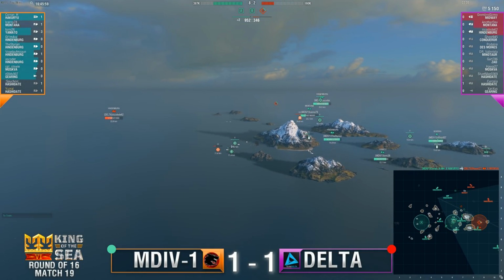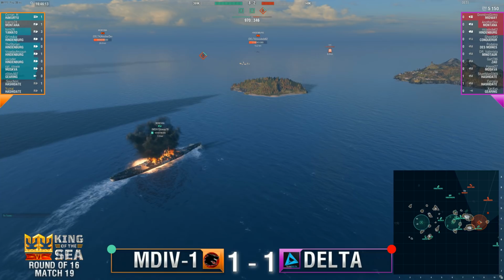King of the Sea VI: MDIV-1 vs DELTA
The third and final game between MDIV-1 and DELTA in King of the Sea VI.